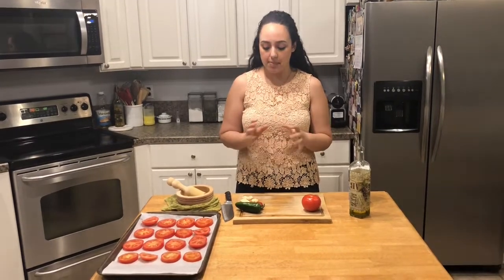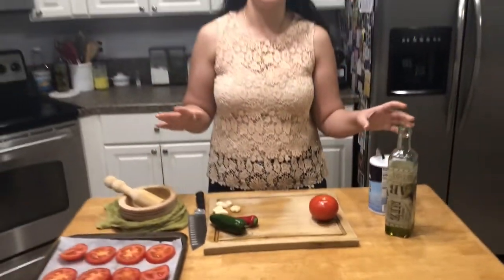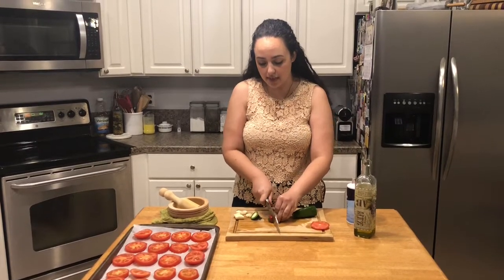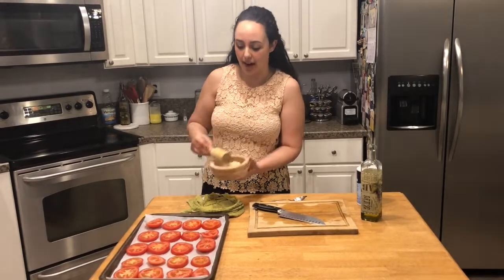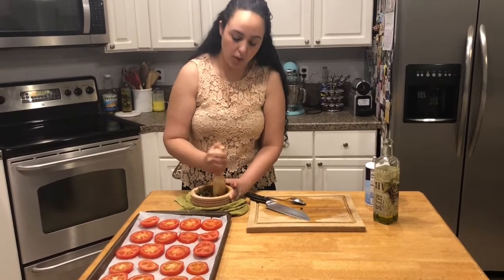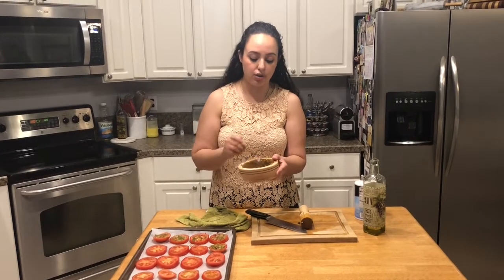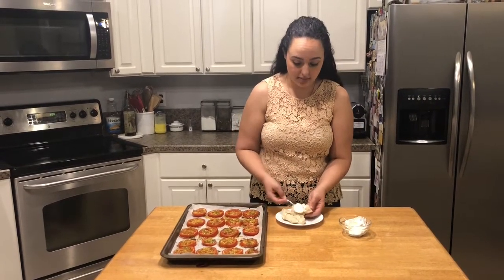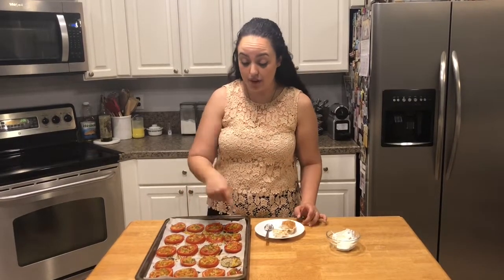Chili Garlic Baked Tomatoes - Easy Side Dish - Episode 68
Wondering how to use up the tomatoes from your summer harvest? This side dish is perfect and pairs with any meal beautifully. I tend to love these tomatoes in a sesame seed bagel with labneh. Give these a try especially in that sandwich! It'll blow your smoked salmon out of the water!

Ingredients:
5 firm vine-ripe tomatoes
6-7 garlic cloves
2 jalapenos (I like to use 1 red and one green)
2-3 Tablespoons olive oil

Equipment:
Mortar and pestle, mini food processor or good quality knife

🎶Music🎶
Lake Inspired